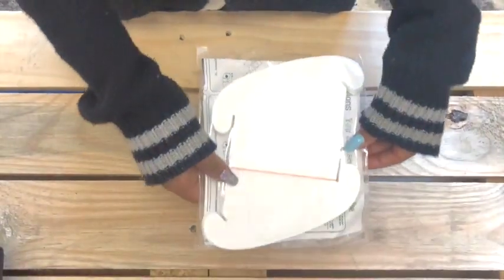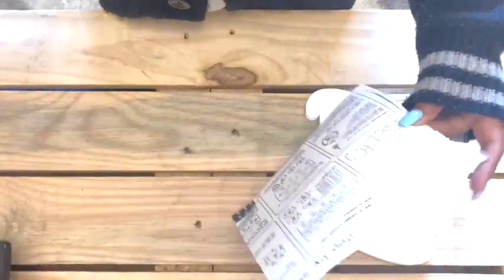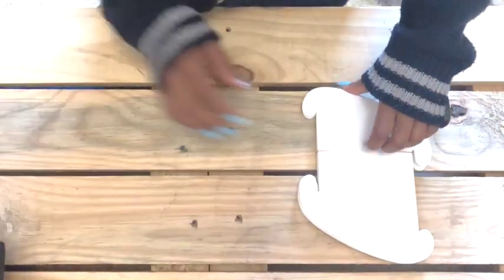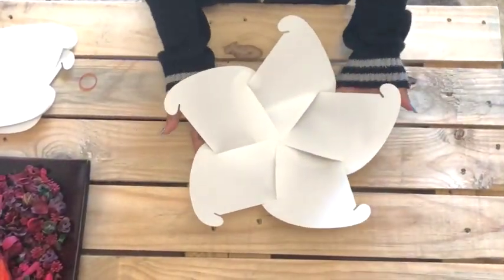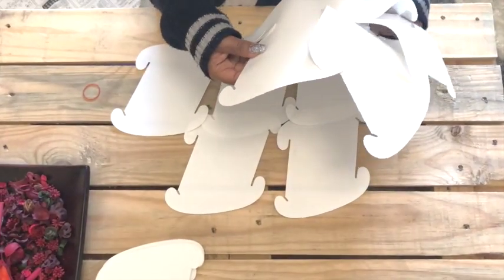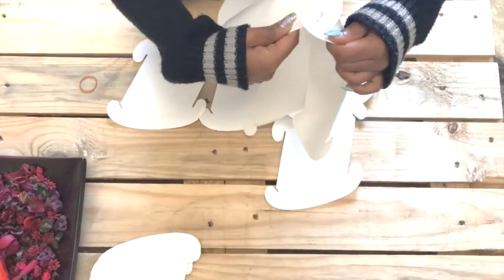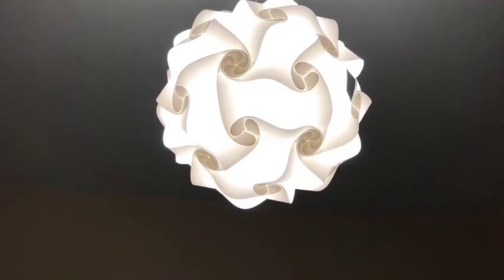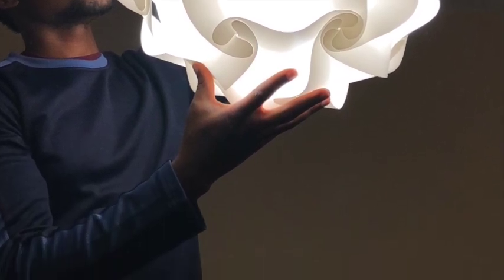Jigsaw puzzle Lamp | Eswatini Vlogger | DIY Housewife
Apologies for the delayed post I promise to do better next time!

Moving right along, this post is all about how to put together your own jigsaw puzzle lamp shade.

Much Love
xoxo